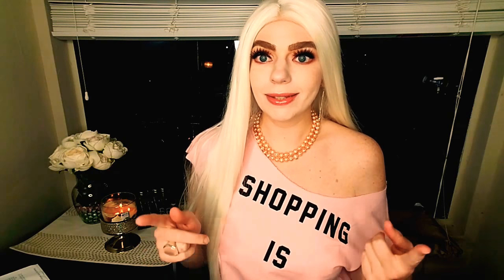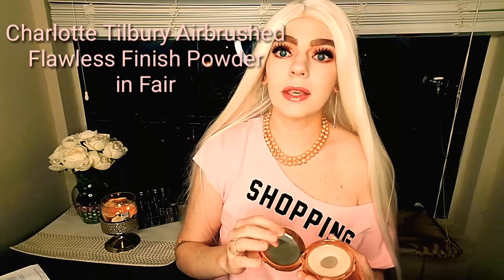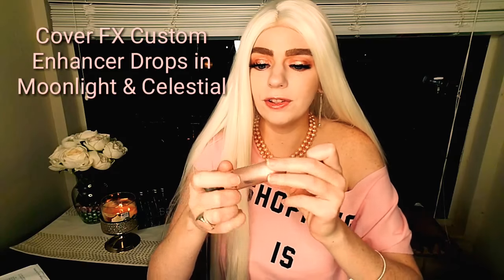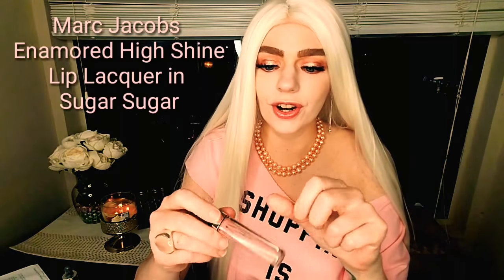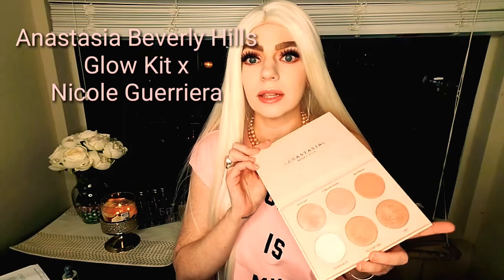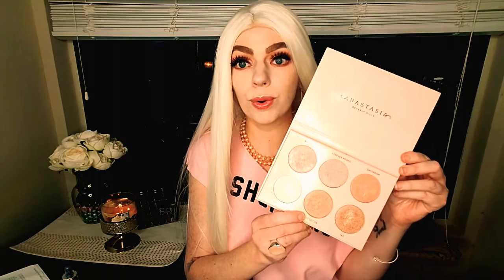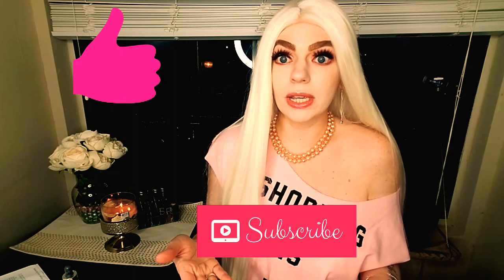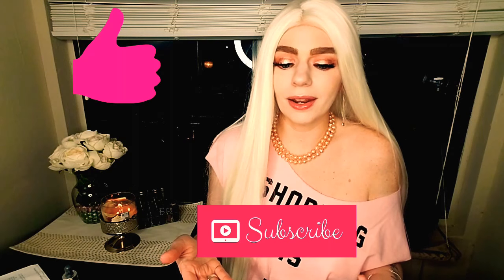BEST OF BEAUTY 2017 & HUGE GIVEAWAY (CLOSED) ! BEST MAKEUP OF THE YEAR I MUSIC2MAKEUP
What's up fam? This video includes the best beauty/makeup products from the entire year of 2017. At least, the best products of the year in my opinion and the products that had the biggest impact on my makeup game. What was your favorite product this year?

CONGRATULATIONS TO...
PRIZE A: FLORIDA LIFE
PRIZE B: NADIA A
THANK YOU TO ALL OF YOU WHO ENTERED. IF YOU ARE A NEW SUBSCRIBER WELCOME TO THE FAMILY AND I PLAN TO DO A LOT MORE GIVEAWAYS SOON.

PRIZE A: GLAMGLOW MULTIMASKING GIFT SET

PRIZE B: HUDA BEAUTY MINI EYESHADOW PALETTE IN WARM BROWN OBSESSION
FIRST AID BEAUTY  ONCE UPON A PRIME GIFT SET

3. Must be 18 years or old or have your parents permission to enter
4. U.S. entries only

*** PRODUCTS MENTIONED ***

STILA GLITTER & GLOW MAGNIFICENT METALS LIQUID EYESHADOW IN SUNSET COVE & JEZEBEL
COVER FX CUSTOM COVER DROPS IN MOONLIGHT & CELESTIAL
CHARLOTTE TILBURY FLAW FINISH SKIN PERFECTING POWDER IN FAIR
GLAMGLOW POUTMUD WET LIP MOISTURIZER IN BIRTHDAY SUIT &
MARC JACOBS ENAMORED LIP LACQUER IN SUGAR SUGAR
MARC JACOBS MATTE EYE GEL IN TAKE A PINK
HOUSE OF LASHES ICONA LASHES
FAB HELLO FAB COCONUT SMOOTHIE MOISTURIZER